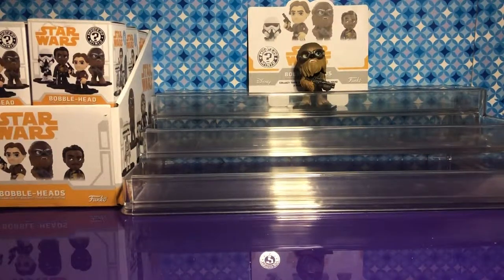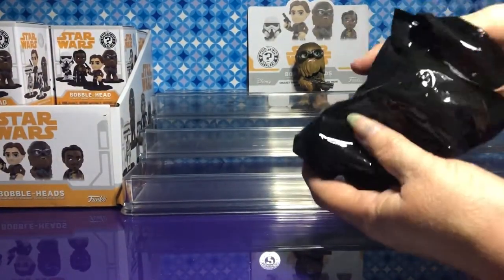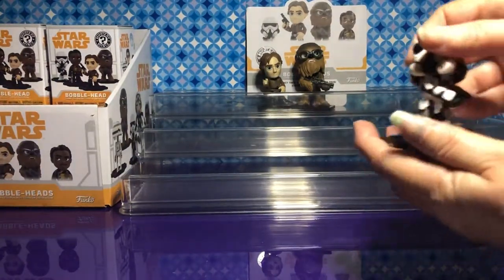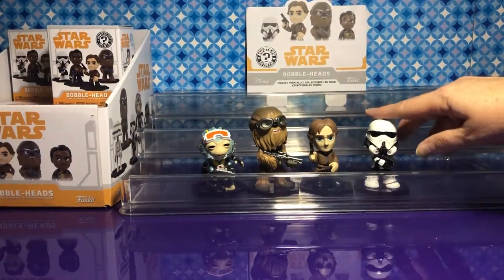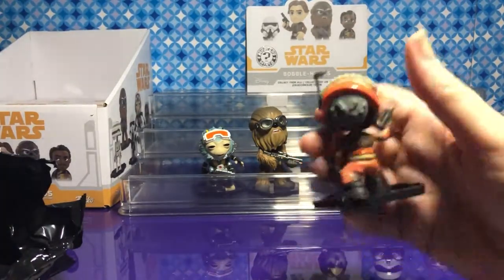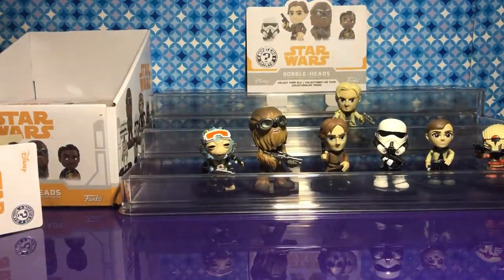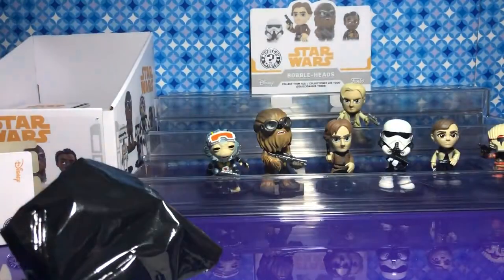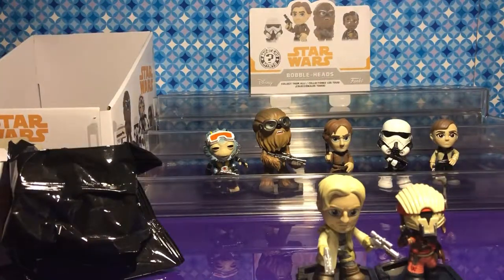Funko Mystery Minis: Solo